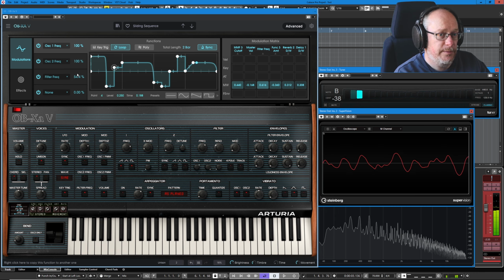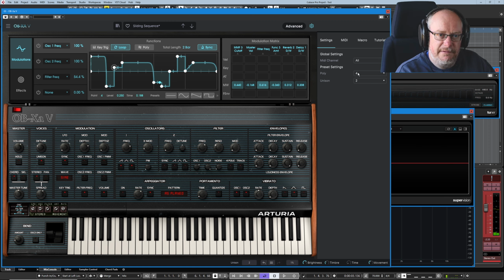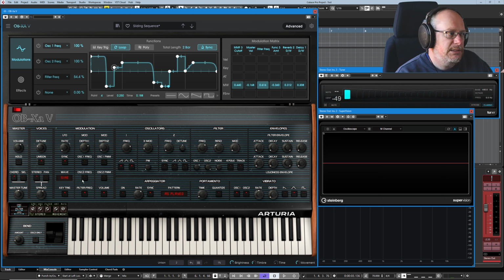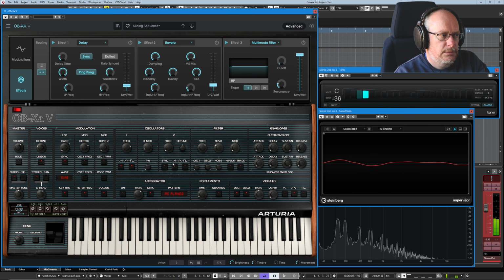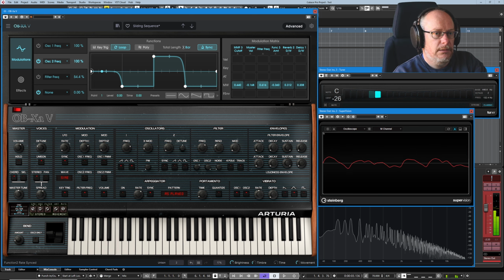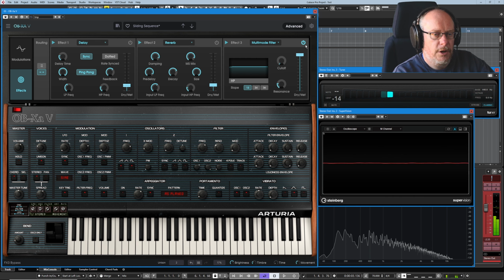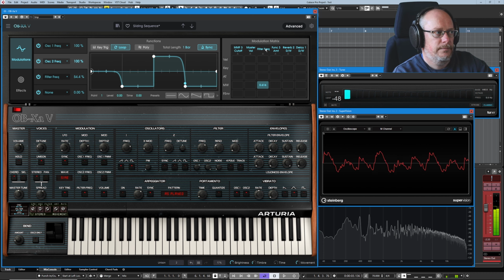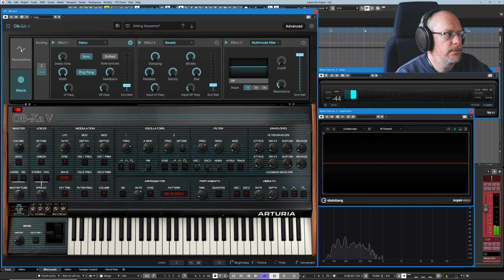Arturia Oberheim OB-Xa V Tutorial Ep.10 - Preset Deep-Dive No.3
In this episode I reverse-engineer one of the bundled presets in an attempt to find out not only how the synth hangs together, but also to see if I can glean a few tips and tricks that I can use in my own sound design.

The Oberheim OB-Xa was release in 1980, and at the time was one of the pre-eminent synths on the market. It was the successor to the OB-X, which appeared on Van Halen's 'Jump' as well as being the first time Queen used a synth on any of their albums (''The Game').

It's a fabulous sounding instrument, faithfully reproduced by Arturia in this software emulation.

In this series we'll deconstruct the OB-Xa and figure out how it works.

My channel is these things:

1. A place to share my songs - via various 'Back on Track' video series - in which you'll see each song idea evolve step-by-step, with me (hopefully!) improving my song-writing skills as we go.
2. An outlet for me to discuss all things musical - including technical break-downs of software and tools that I use, as well as more wide-ranging discussions of topics that interest me.